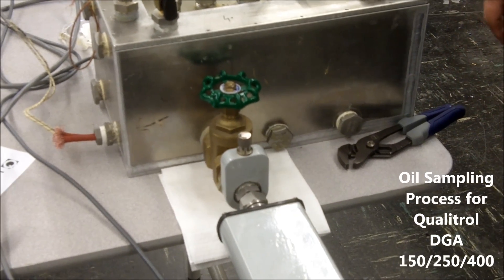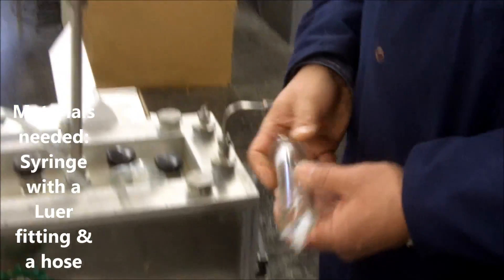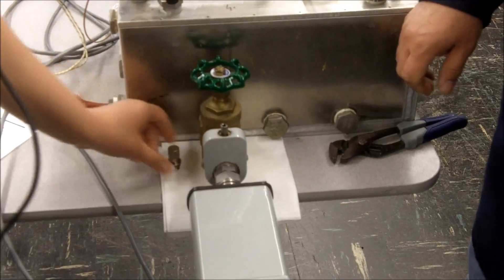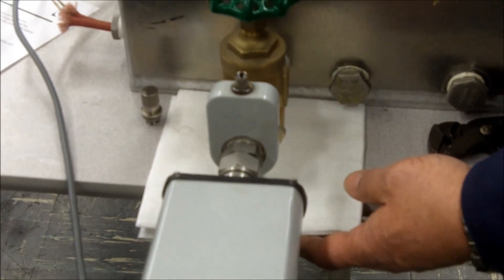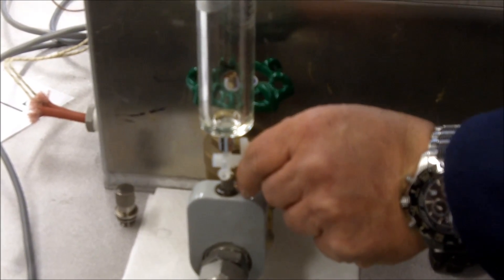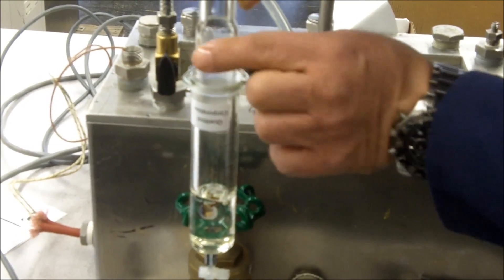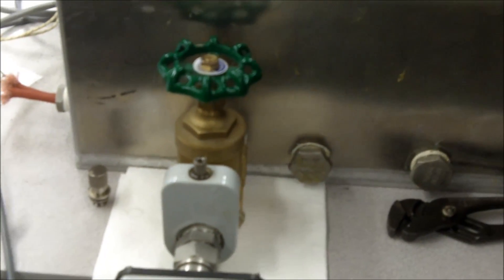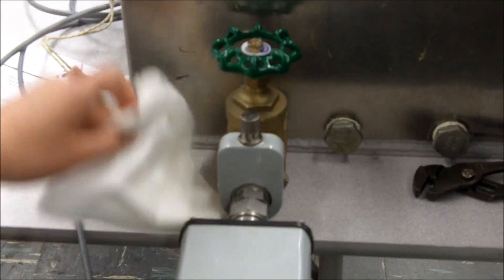Oil Sampling Process for Qualitrol DGA 150/250/400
Hydrogen is generated under most fault conditions that occur in power transformers and is an early indication of larger problems in the transformers lifecycle. Real time monitoring of hydrogen provides an economical method for maintaining the overall health of the transformer.

All Qualitrol Dissolved Gas Analyzers (DGA) units are equipped with a sampling valve. They 're designed for ease of sampling and all operate in a similar manner. Materials necessary for oil sampling would be a syringe with a Luer fitting and proper tubing (if needed).

This video is meant to depict use of the Qualitrol DGA sampling valve and it not meant to replace standard oil sampling procedures.  Always follow applicable ASTM standards and procedures set forth by your employer for oil sampling.  Qualitrol is not liable for damage or injury caused by incorrect oil sampling procedures.